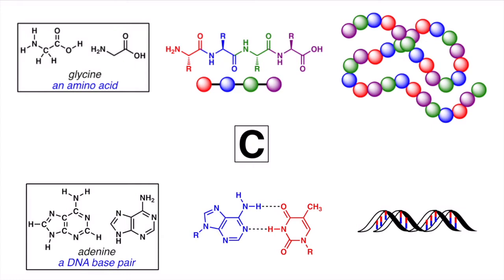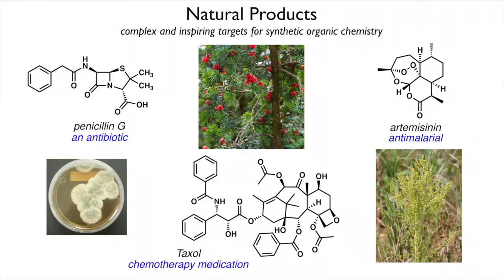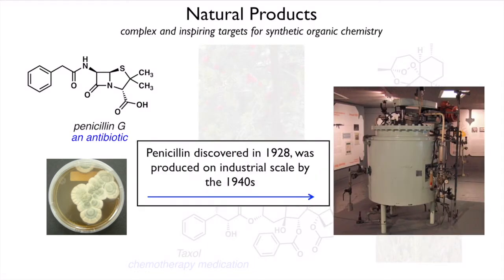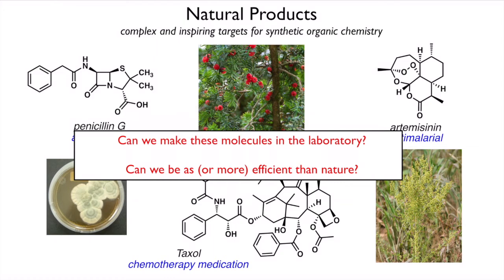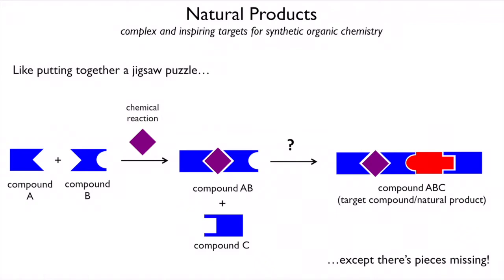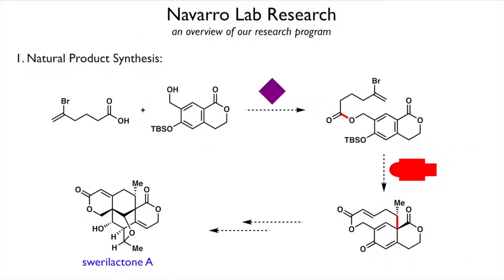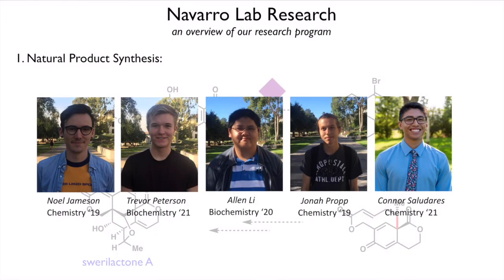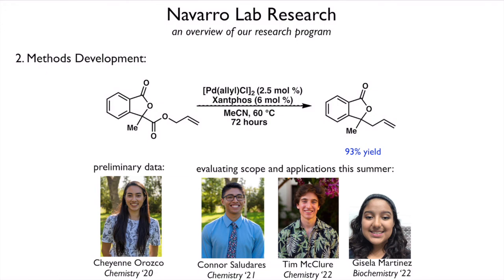Flash Talk: How to Build Bioactive Molecules Using Organic Chemistry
Presented by: Professor Raul Navarro

Dr. Raul Navarro is a Los Angeles native who has been a Professor of Chemistry at Oxy for the past 4 years. He teaches introductory and advanced organic chemistry courses, and maintains a research program that aims to develop new and efficient chemical reactions to efficiently construct biologically active natural products.